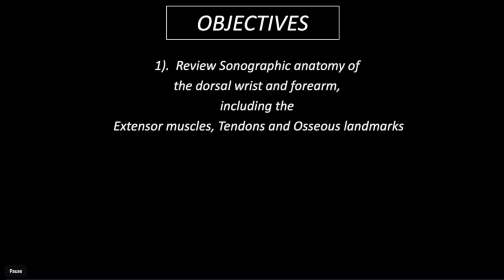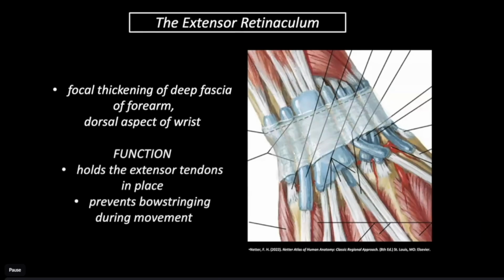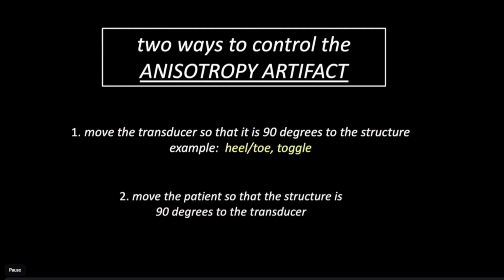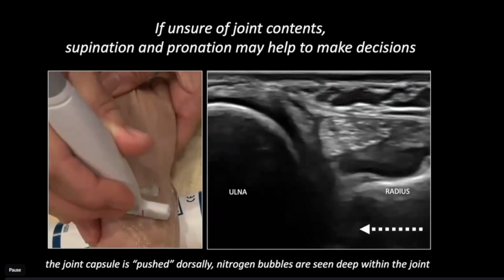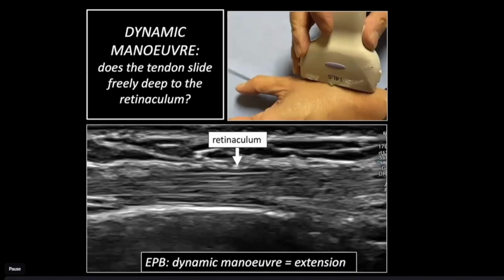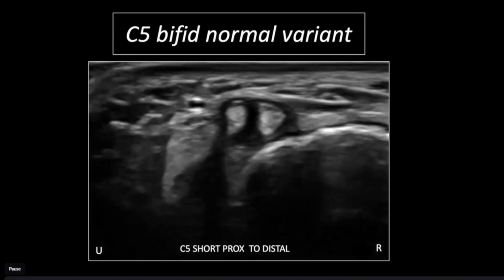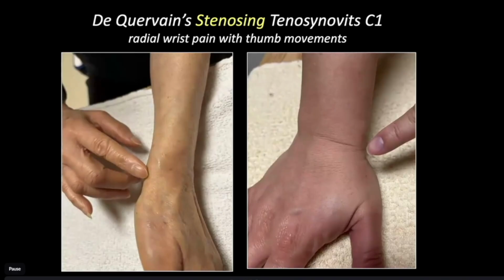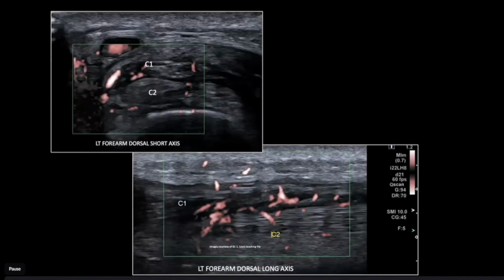Ultrasound of the Dorsal Wrist and distal forearm "How I Do It" Vancouver Bone Squad talk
presented via Zoom on April 1, 2026
content created by and property of Sandy St Cyr, RDMS, CRGS, CRVS
Part time MSK Ultrasound Instructor at BCIT in Vancouver Canada
Final edits August 26, 2026